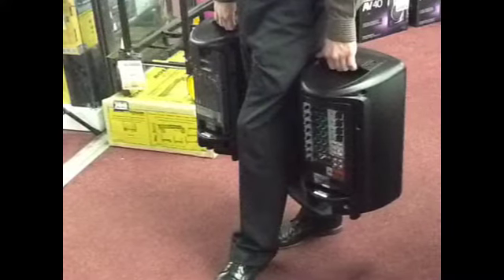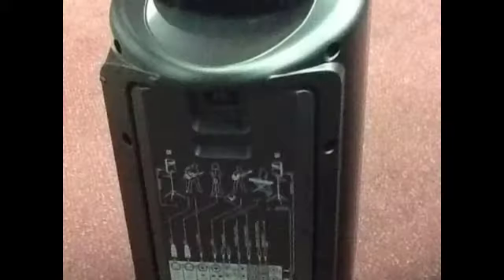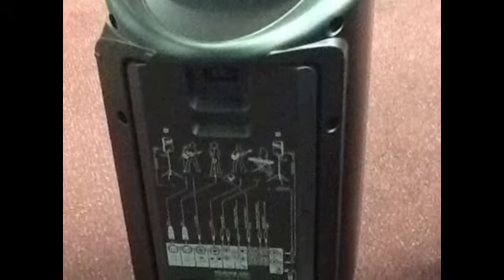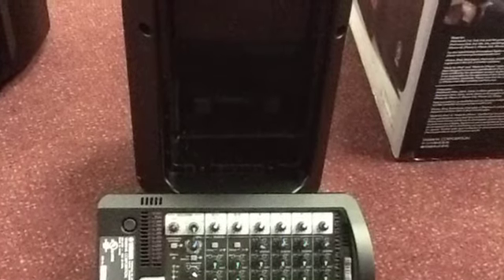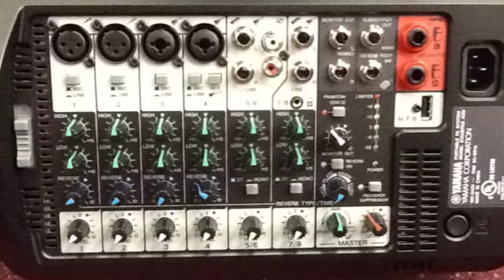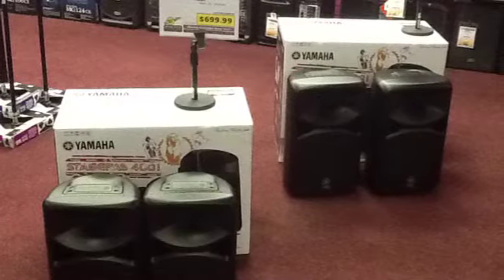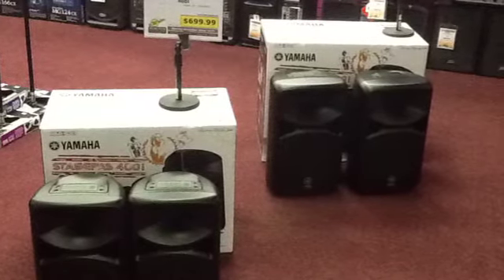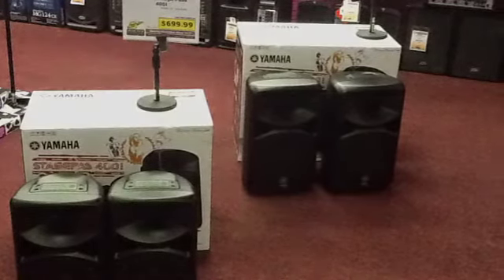Yamaha StagePas 400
Check out the all new Yamaha StagPas Portable PA Systems!